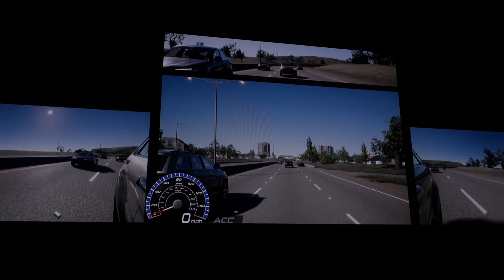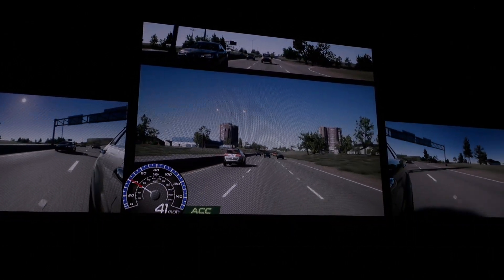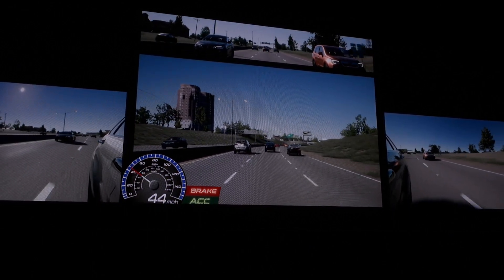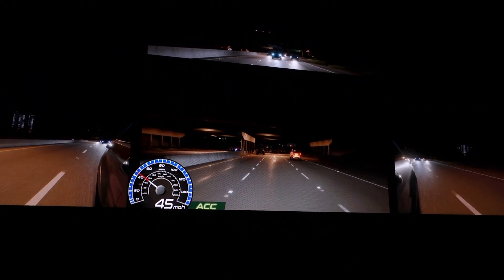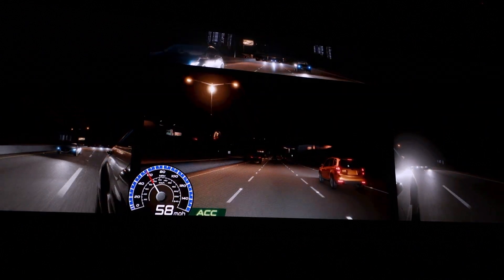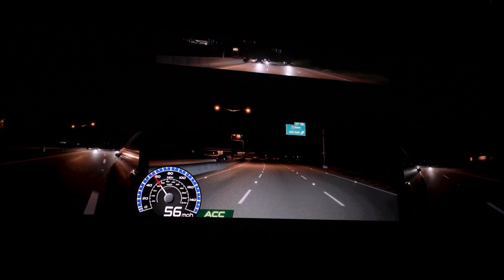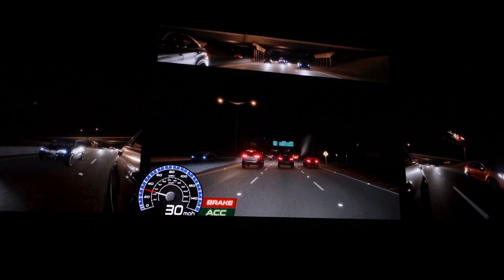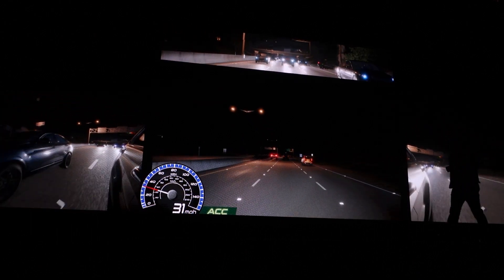NVIDIA DRIVE Constellation 1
Car Watch /